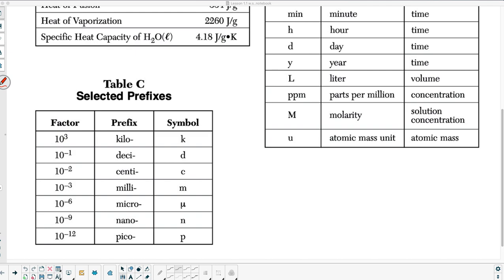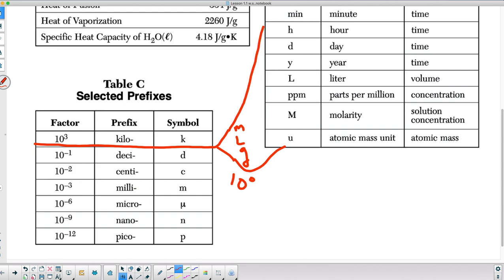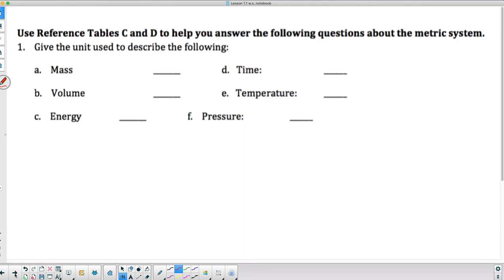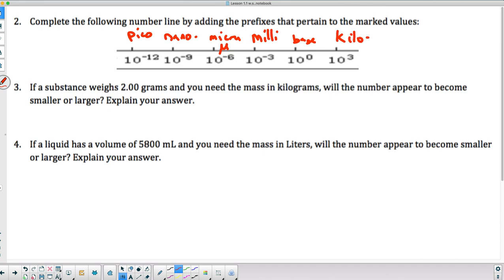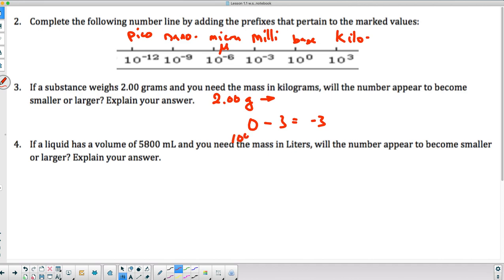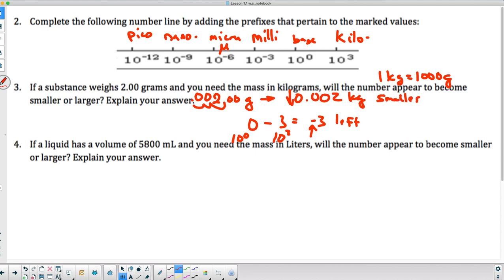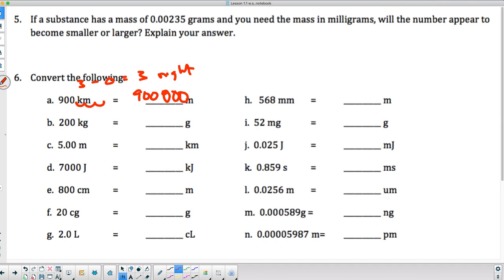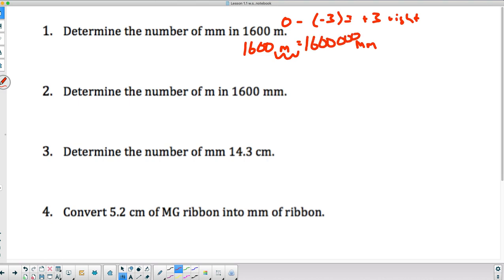Lesson 1 1 screencast